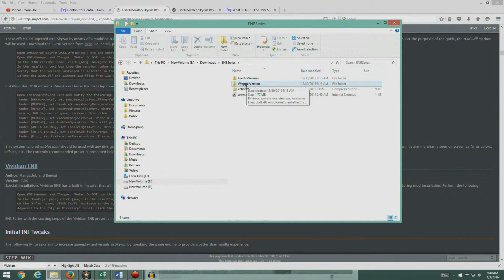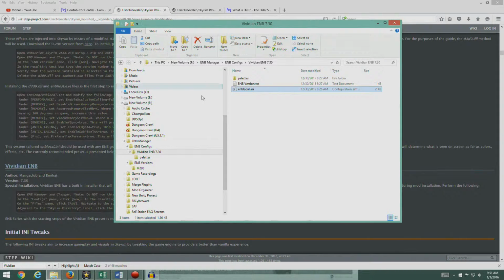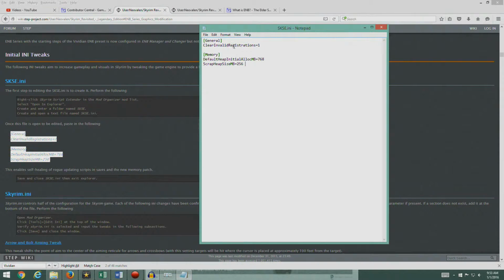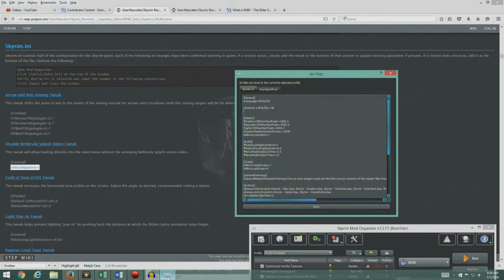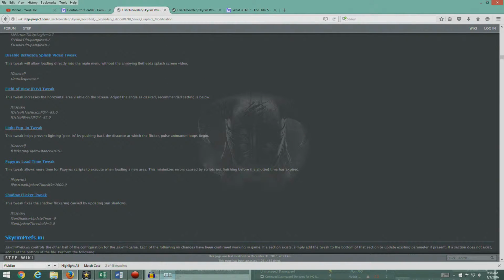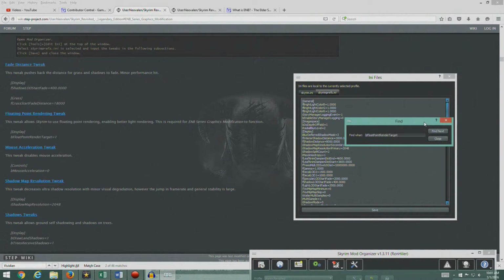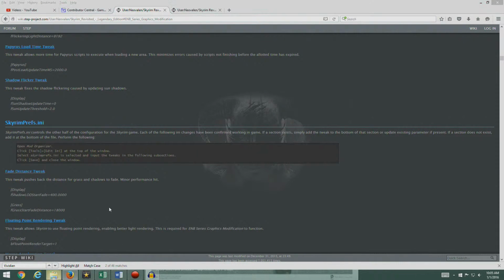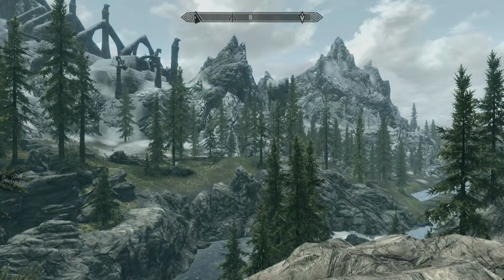Elder Scrolls Skyrim - Modding (Skyrim Revisited: Legendary Edition): Episode 9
In which we tweak the various configuration (ini) files to give us the best performance and visual quality we can get.

Covering sections:
3.8 Initial INI Tweaks
3.8.1 SKSE.ini
3.8.2 Skyrim.ini
3.8.2.1 Arrow and Bolt Aiming Tweak
3.8.2.2 Disable Bethesda Splash Video Tweak
3.8.2.3 Field of View (FOV) Tweak
3.8.2.4 Light Pop-In Tweak
3.8.2.5 Papyrus Load Time Tweak
3.8.2.6 Shadow Flicker Tweak
3.8.3 SkyrimPrefs.ini
3.8.3.1 Fade Distance Tweak
3.8.3.2 Floating Point Rendering Tweak
3.8.3.3 Mouse Acceleration Tweak
3.8.3.4 Shadow Map Resolution Tweak
3.8.3.5 Shadows Tweaks